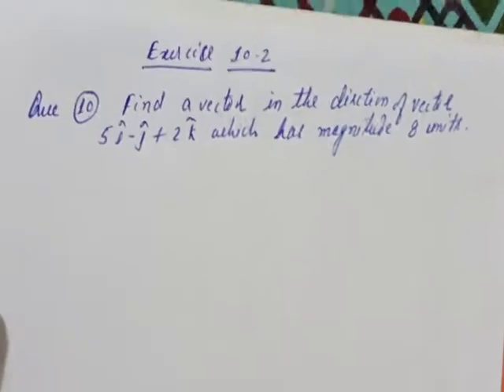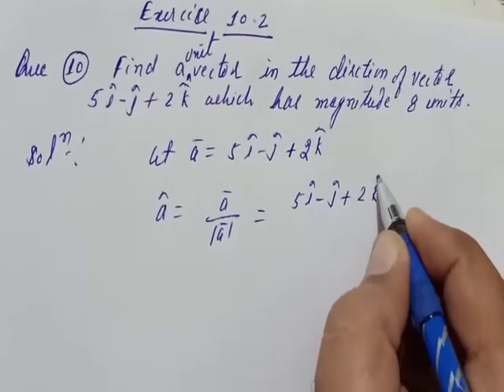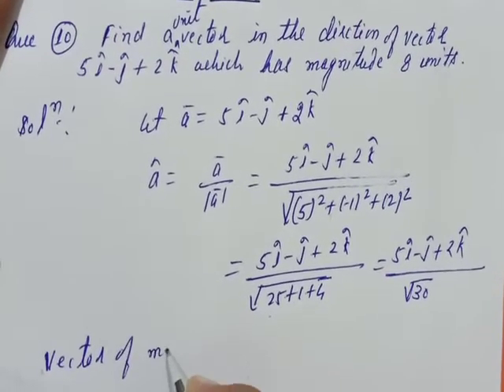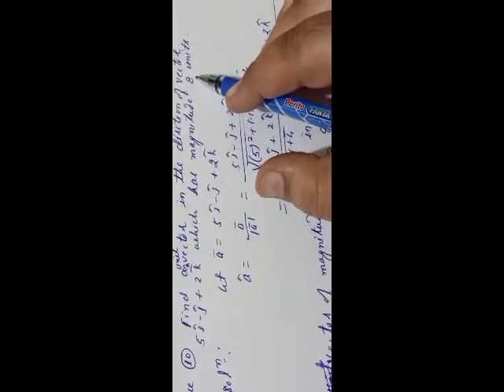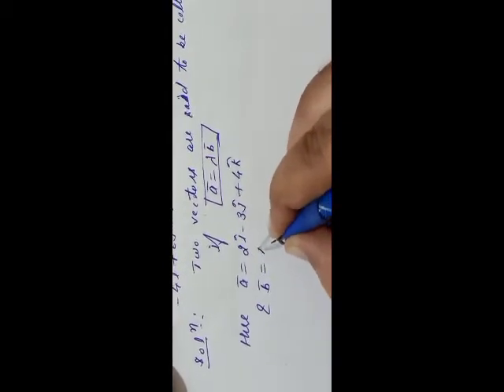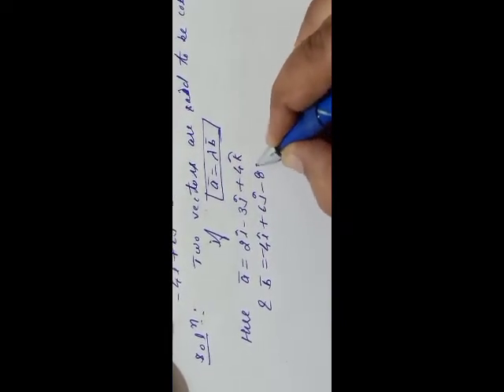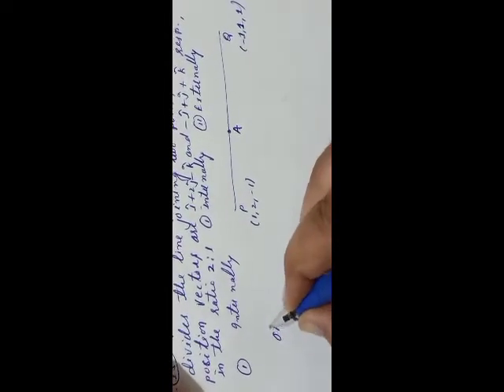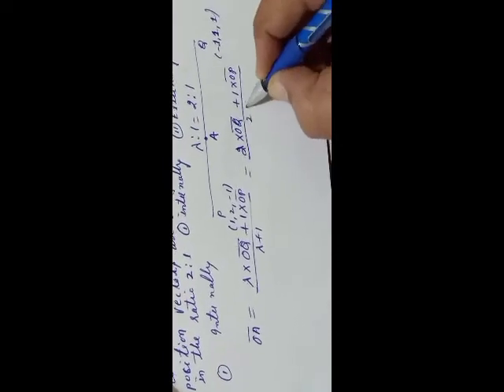NCERT XII Maths Vector Exercise 10.2